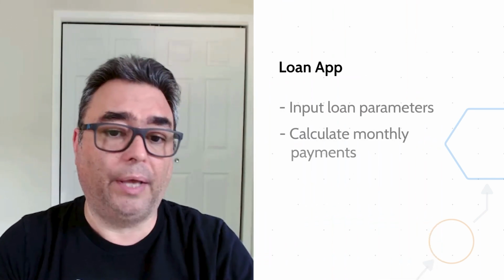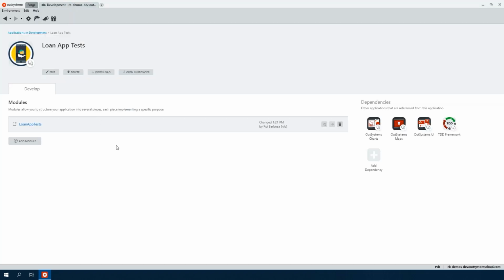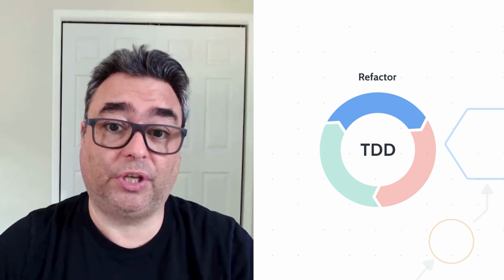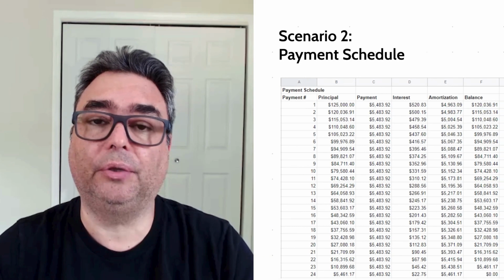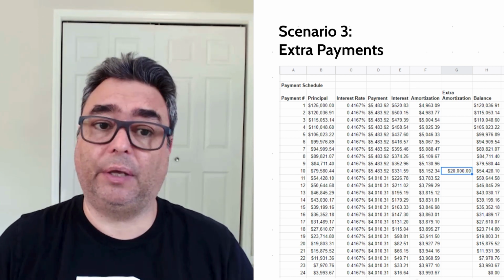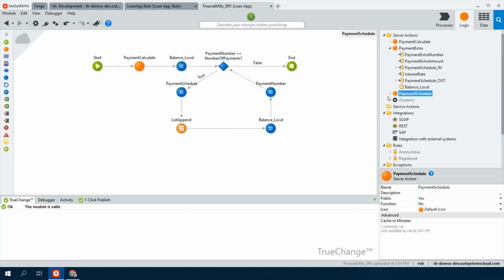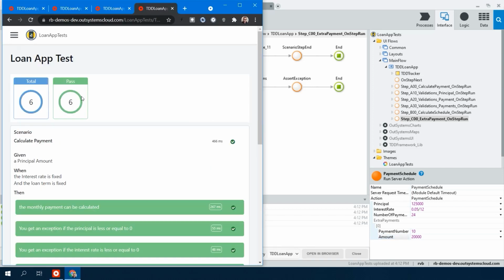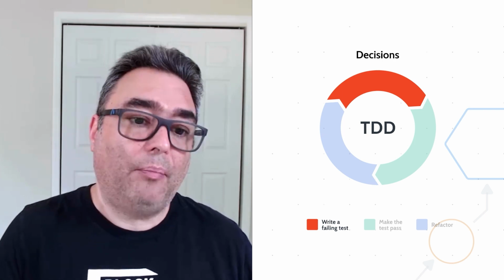TDD by Example - Creating a Loan App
Most software developers are familiar with BDD.

No, not that BDD (Behavior-Driven Development). We're talking Bug-Driven Development. Where you write some code, find a bug, fix the bug, and so on. It's time to move on to Test-Driven Development (TDD).

But how do you do Test-Driven Development in OutSystems?

Let OutSystems Developer Advocate Rui Barbosa show you how, using the example of creating a loan processing application!

Chapters:
00:00 - Intro
00:50 - The Loan App
01:22 - Scenario 1: Calculate Payment
01:53 - Steps in Test Driven Development
03:17 - Project Setup
04:54 - Write the First Failing Test
06:24 - Make the First Test Pass
07:20 - Refactoring (not needed)
07:29 - Additional Tests for Scenario 1
10:16 - Scenario 2: Payment Schedule
13:13 - Scenario 3: Extra Payments
16:10 - Refactoring Extra Payments
19:52 - The Demo App
21:10 - Conclusions
23:20 - Wrap-up and Resources